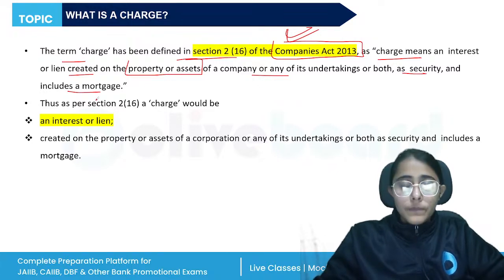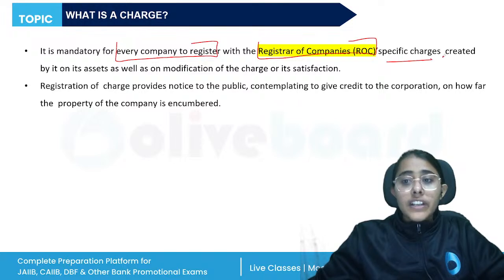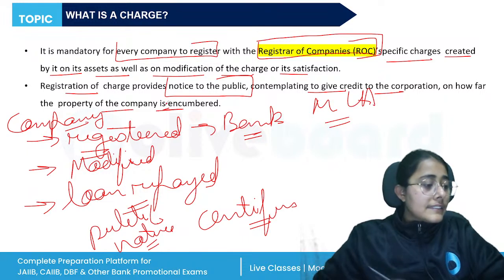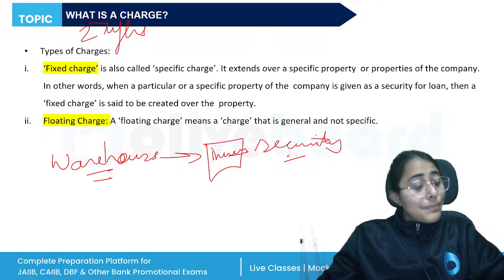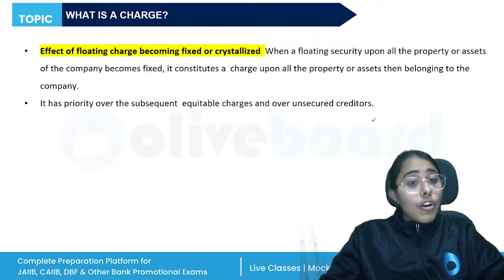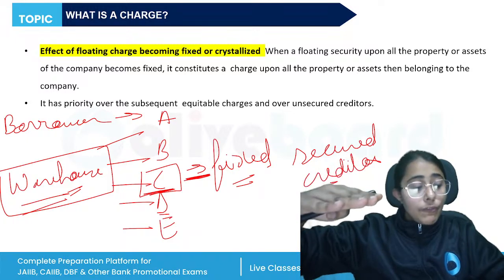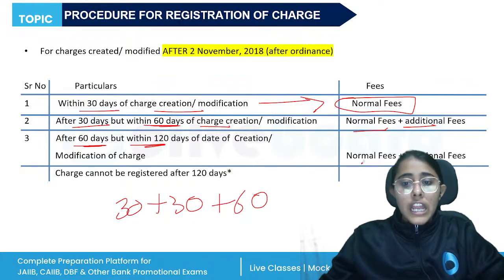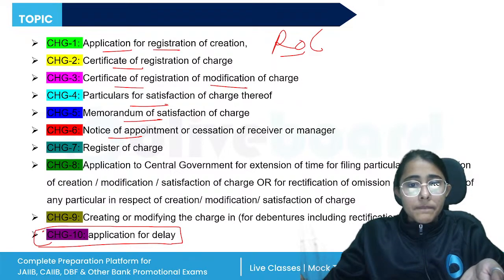CAIIB BRBL Module B Unit 14 | Creation/Registration and Satisfaction of Charges | CAIIB BRBL English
CAIIB BRBL Module B Unit 14 | Creation/Registration and Satisfaction of Charges | CAIIB July 2025 | CAIIB BRBL English Medium CAIIB Online Classes 2025 | CAIIB Banking Regulations and Business Laws | CAIIB English Medium Classes | CAIIB BRBL Oliveboard